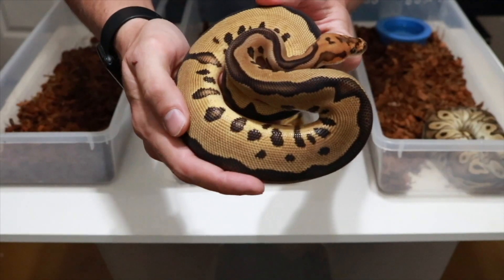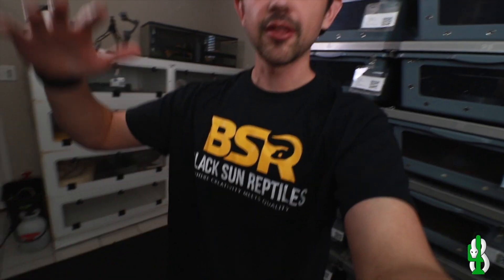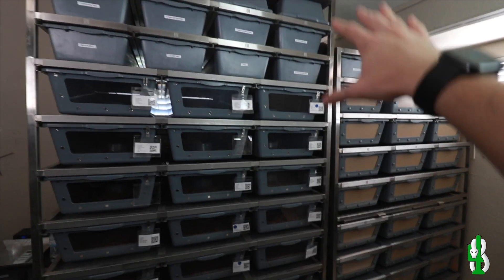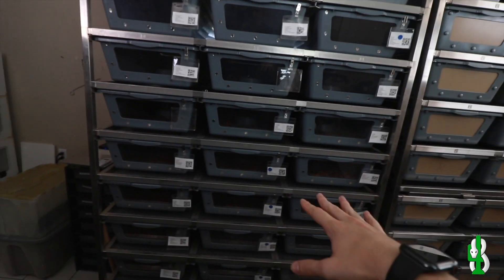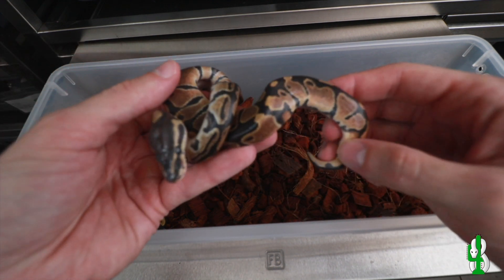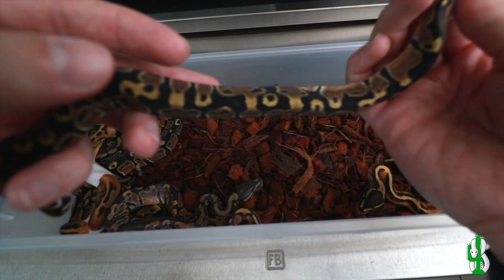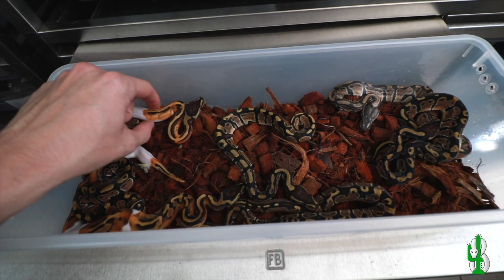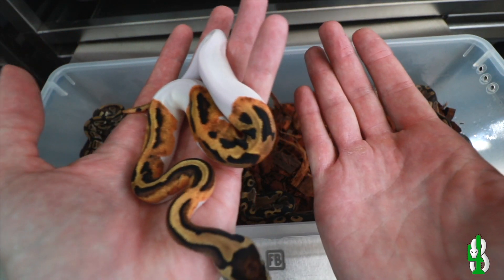The Sunset Pied Saga!! Results Are In!!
Be sure to check out Black Sun Reptiles on instagram

As always follow along on Instagram